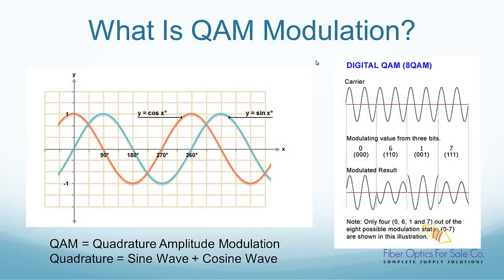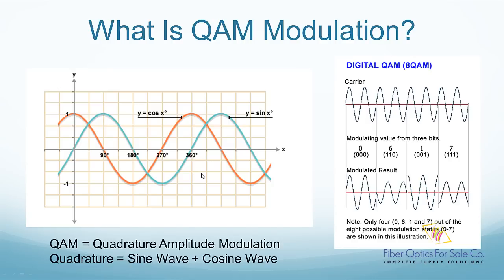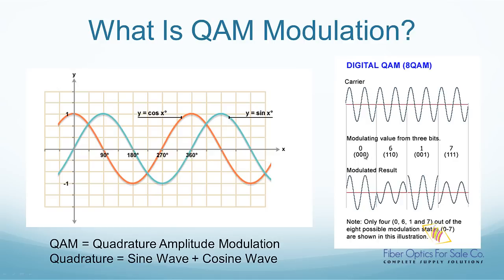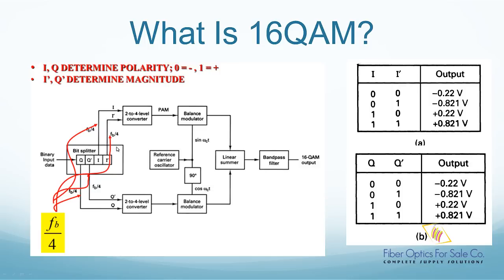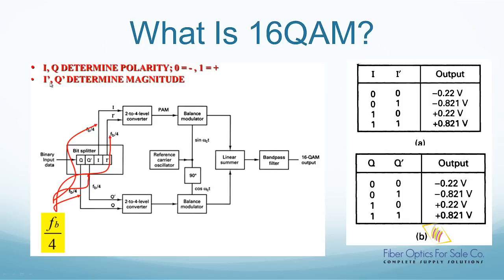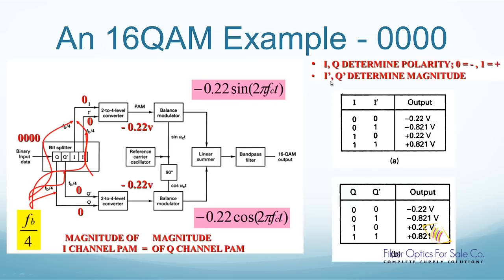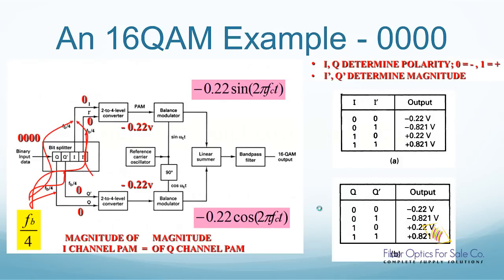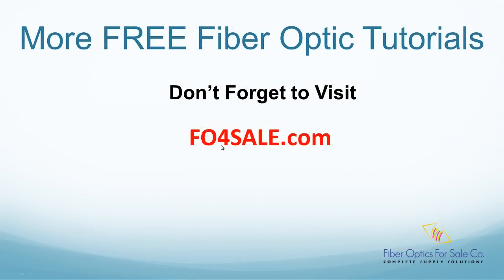What is 16QAM Modulation - FO4SALE.COM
Hello everyone, this is Colin from Fiber Optics For Sale. In this video, I will explain what is QAM modulation and what is 16QAM.

QAM Stands for Quadrature Amplitude Modulation. QAM is both an analog and a digital modulation method. But here, we are only talking about QAM as a digital modulation.

Quadrature means that two carrier waves are being used, one sine wave and one cosine wave. These two waves are out of phase with each other by 90°, this is called quadrature.

At the receiving end, the sine and cosine wave can be decoded independently, this means that by using both a sine wave and a cosine wave, the communication channel's capacity is doubled comparing to using only one sine or one cosine wave. That is why quadrature is such a popular technique for digital modulation.

QAM modulation is a combination of Amplitude Shift Keying and Phase Shift Keying, both carrier wave is modulated by changing both its amplitude and phase. As shown in this 8QAM waveform, the top is the sine wave carrier, for bit 000, the sin wave has a phase shift of 0°, and an amplitude of 2. While for bit  110, the phase shift is 180°, and the amplitude now is 1. So both phase and amplitude are changed.

In 16QAM, the input binary data is combined into groups of 4 bits called QUADBITS.

As shown in this picture, the I and I' bits are sent to the sine wave modulation path, and the Q and Q' bits are sent to the cosine wave path. Since the bits are split and sent in parallel, so the symbol rate has been reduced to a quarter of the input binary bit rate. If the input binary data rate is 100 Gbps, then the symbol rate is reduced to only 25 Gbaud/second. This is the reason why 16QAM is under hot research for 100Gbps fiber optic communication.

The I and Q bits control the carrier wave's phase shift, if the bit is 0, then the phase shift is 180°, if the bit is 1, then the phase shift is 0°.

The I' and Q' bits control the carrier wave's amplitude, if bit is 0, then the amplitude is 0.22 volt, if the bit is 1, then the amplitude is 0.821 volt.

So each pair of bits has 4 different outputs. Then they are added up at the linear summer. 4X4 is 16, so there is a total of 16 different combinations at the output, that is why this is called 16QAM.

This illustration shows an example of how the QUADBIT 0000 is modulated onto the carrier waves.

Here I and I' is 00, so the output is -0.22 Volt at the 2-to-4-level converter, when timed with the sine wave carrier, we get -0.22sin(2πfct), here fc is the carrier wave's frequency. QQ' is also 00, so the other carrier wave output is -0.22cos(2πfct).

Here is the proof that quadbit 0000 is modulated as a sine wave with an amplitude of 0.311volt and a phase shift of -135°. You can now pause for a moment to study the proof.

This list shows the 16QAM modulation output with different amplitude and phase change for all 16 quadbits. On the right side is the constellation diagram which shows the positions of these quadbits on a I-Q diagram.

So there you have it.  for more free fiber optic tutorials.